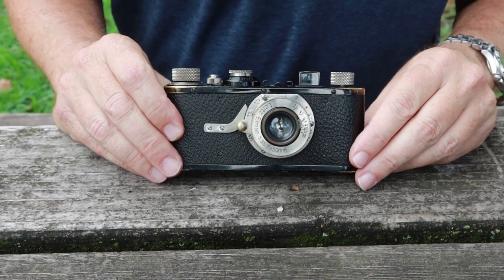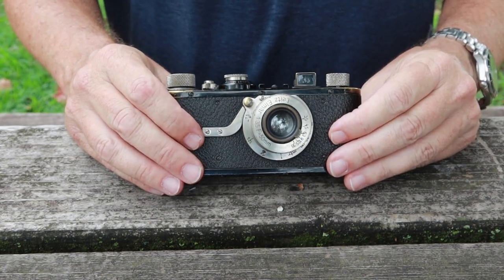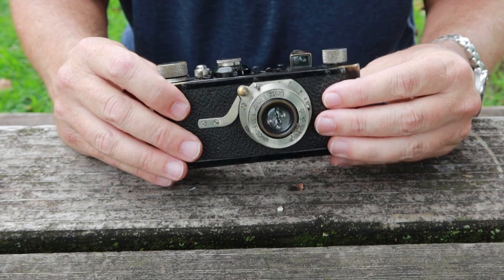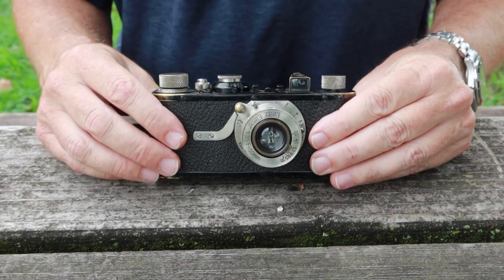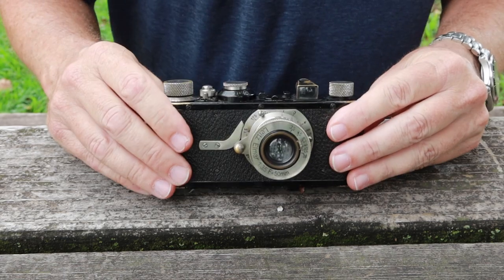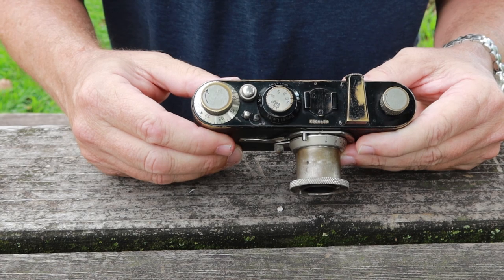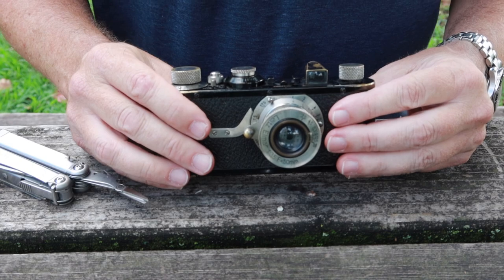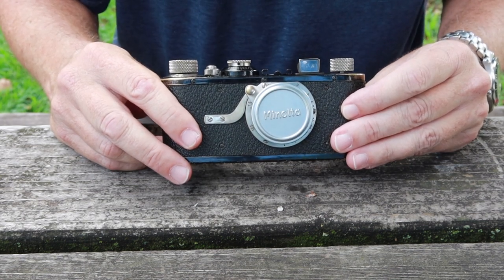The World's First 35mm Camera, the Leica 1A